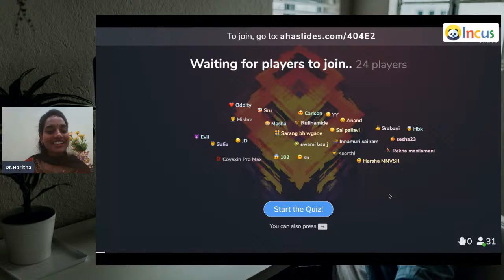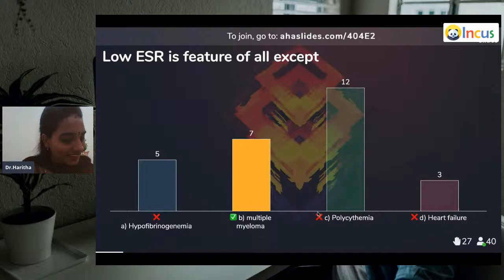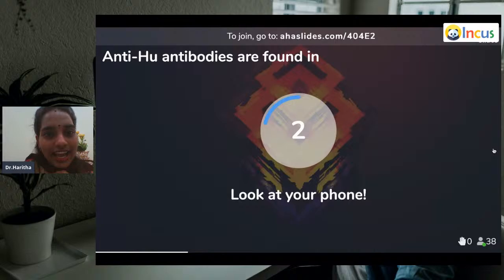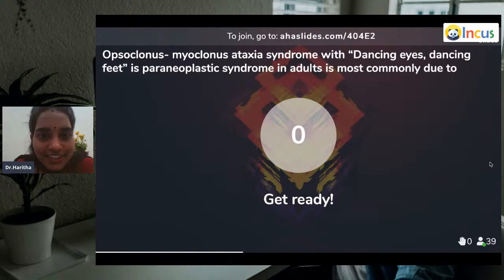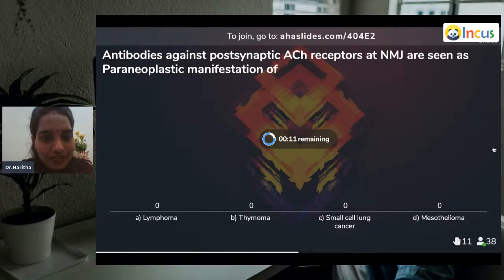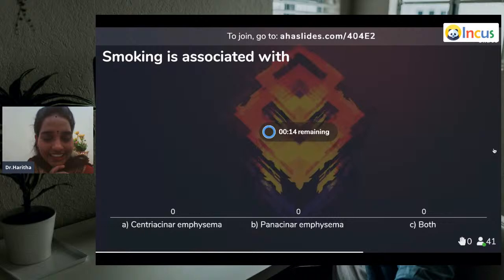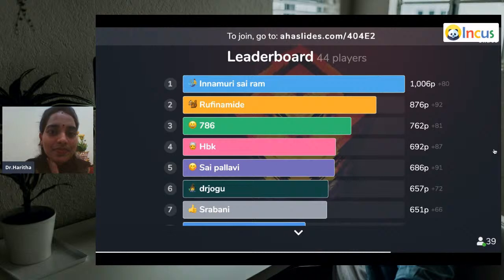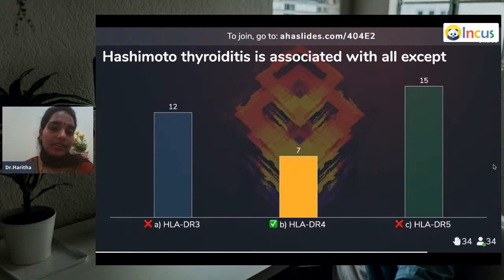Dr Harita's Pathology Rapid Fire NEET PG Quiz at 9 pm July 21 Get Quiz Link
NEET PG Coaching for Rs 999 Covid Offer
• 2000 HD Video Library of 800 Hours Duration Video Lectures
• 500 Hours Daily Live Online Interactive Class
• 60000 MCQs Question Bank Practice in Topic-wise Quiz Format
• Incus App and Web Access
• 35000 Power point Slides of High Yield Topic Notes
• 60 Full Scale NEET PG Grand Tests and Discussion
• Thousands of 3 Minute Learning Videos as Mnemonics, Recall Concepts.
• 60 National Faculty Mentors
• 500 NEET PG Toppers as Mentors sharing Exam Cracking Tips
• 3 Years Access
• All for Just for Rs 999. Only
• Incus Supports Covid Warriors

Spardaya Vardhathey Viday - NEET PG Toppers are the Best Mentors, Teachers to preparing NEET PG Aspirants. Join this Exciting Revision Tournament between Teacher and Topper.

Dr Murali Bharadwaz Sir is most respected teacher with 23 years experience in mentoring PG Medical Entrance Toppers. He Quizzes NEET PG Topper with 50 MCQs in General Medicine in 60 Minutes Rapid fire Session.
Dear All, dont forget to tune to your Favourite NEET PG Motivation, Inspiration, Strategy and Revision Youtube Channel every day night at 10 pm .

The Legendary Medical Teacher Dr Murali Bharadwaz Sir, Quizzes a NEET PG Topper on 50 Hot High Yield MCQs every day Night at 10 pm .

Every Sunday, please take 200 MCQs NEET PG Mock Test and at 12 pm - 4 pm, you have a Discussion on YouTube where 200 MCQs are discussed in Fireside Chat  style between  Dr Murali Bharadwaz Sir and NEET PG  Toppers .

Learning by Conversation between 2 Teachers or Teacher and Topper is best way of NEET PG Preparation without any Didactic Boring Video Lectures .

Also please watch the following NEET PG Fight Videos:-